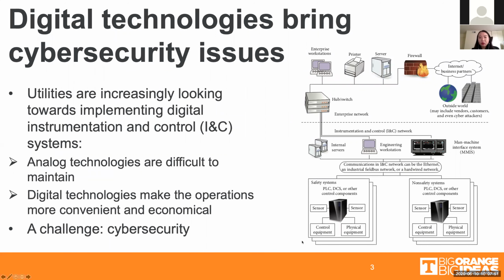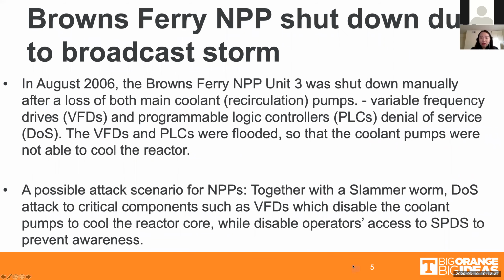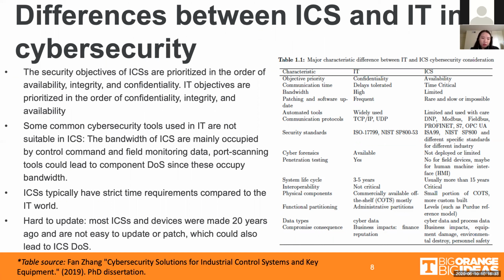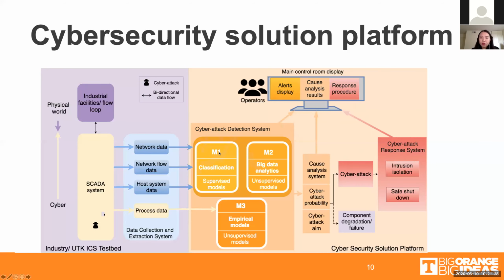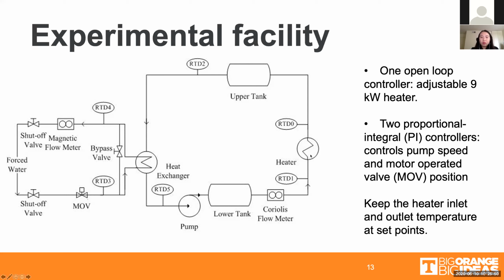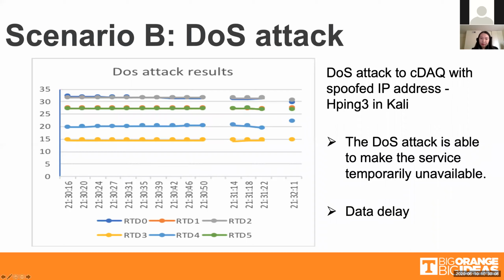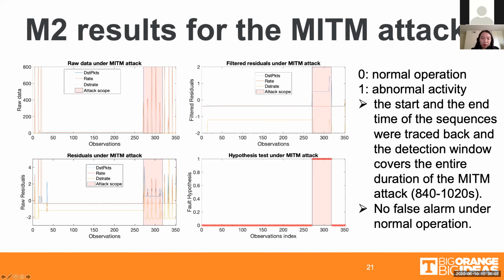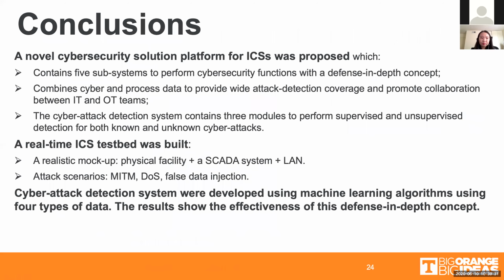REU 06/10/2020 Zhang Cybersecurity